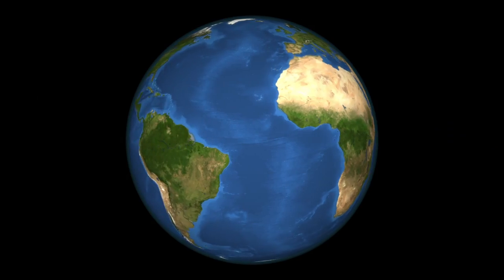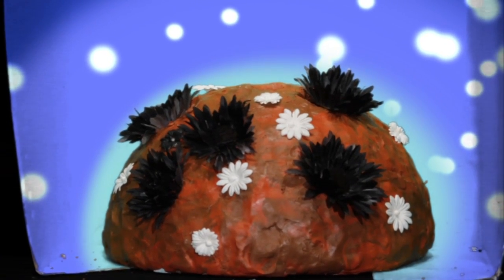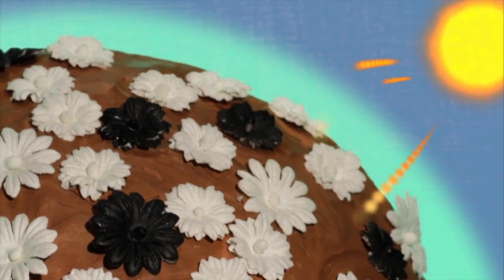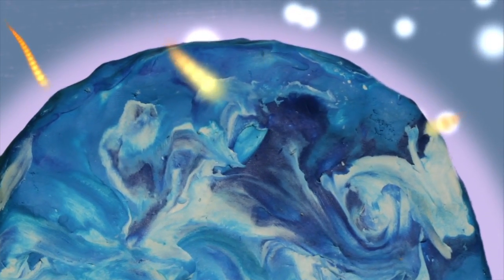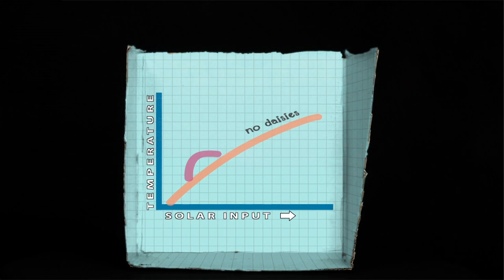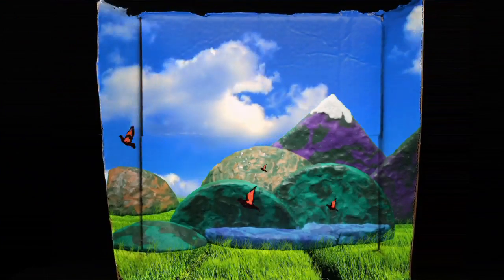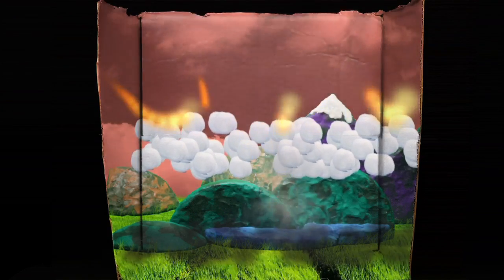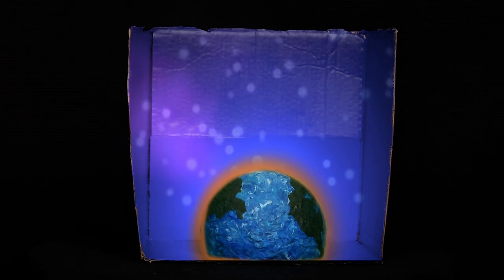This World Is Black and White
A look at how the historic DaisyWorld model illustrates concepts like
environmental feedback loops and albedo.